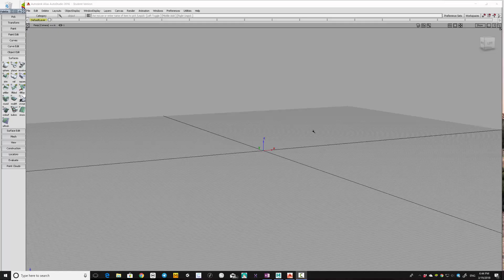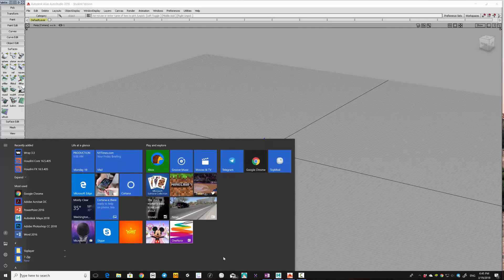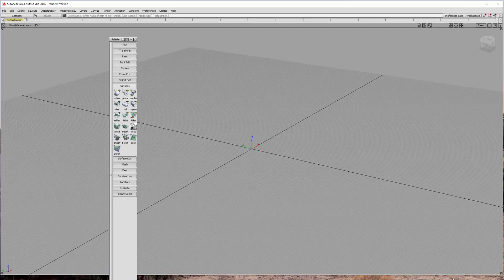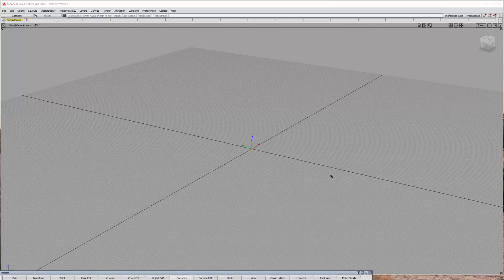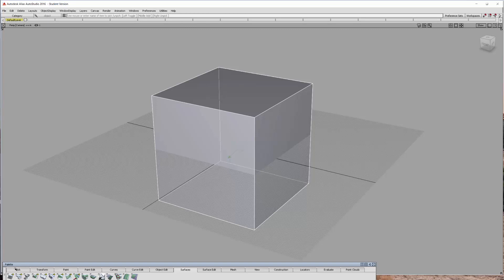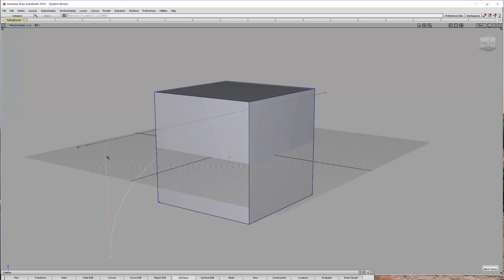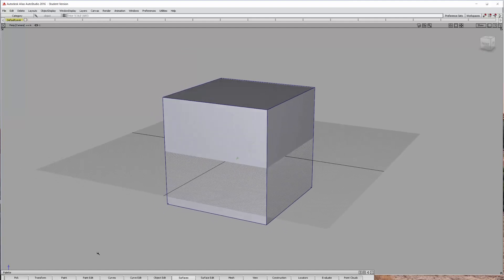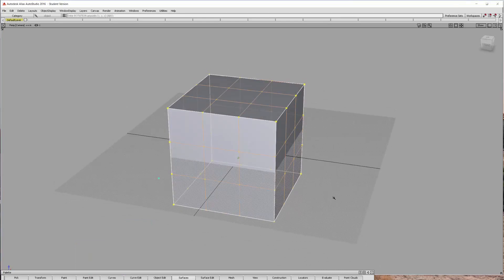Autodesk Alias Studio SECRETS - Interface Setup for Ultimate Productivity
Fitts's Law states that larger, closer targets in User Interface take less time for users to click on.  Setting up the UI layout properly will provide higher productivity.